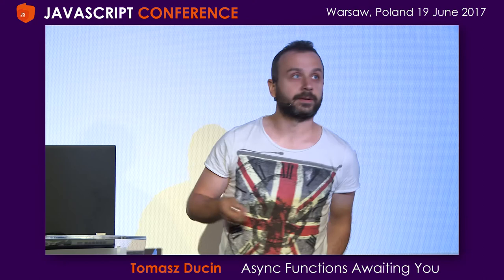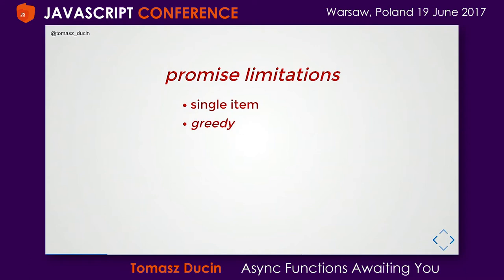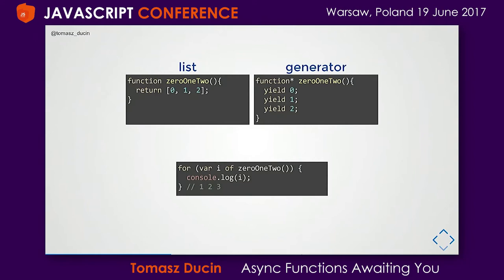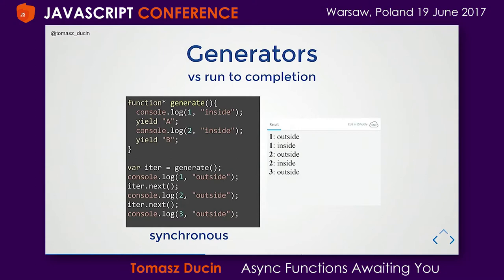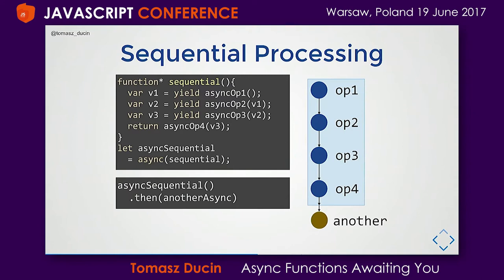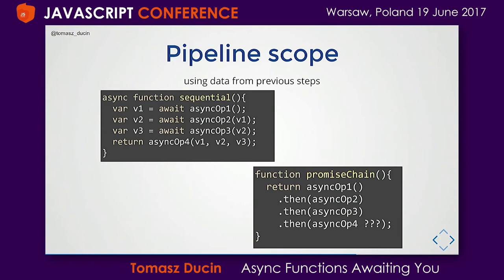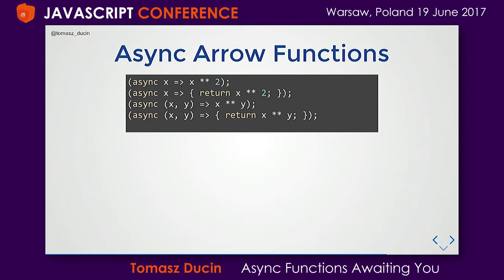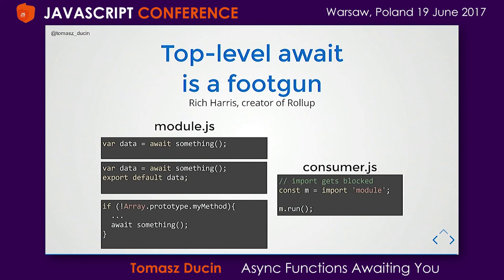Async Functions Awaiting You | Tomasz Ducin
2017 on June 19 in Warsaw.

Tomasz Ducin
Modern JavaScript addict, architect and software consultant

Tomek is an advocate of modern JavaScript solutions. Experienced in both frontend and backend, he's keen on designing interfaces and APIs for long-living enterprise systems. Tomek aims to provide a truly scalable architecture, solving both technical and organisational issues. He considers software development as a challenge of creating small and maintainable pieces of code that provide big business profit. Tomek has been working for financial, data analysis and ITIL sectors, currently working at Ivanti. He regularly speaks at conferences and does trainings on JavaScript and JS-related technologies.

Talk title - Async Functions Awaiting You

Farewell callback hell, farewell promise chaining... the most awaited upcoming feature of ES8, async await, is taking async JavaScript by storm. Let's code async processes in a more readable, concise and extensible manner.
During this talk we'll discuss the fundamentals: promises, generators and coroutines - and introduce async await. We'll have sequential and parallel processing explained, along with most common usecases - and gotchas. After this talk you'll never say that generators scare you or that async await is complicated - expect to find them simple.